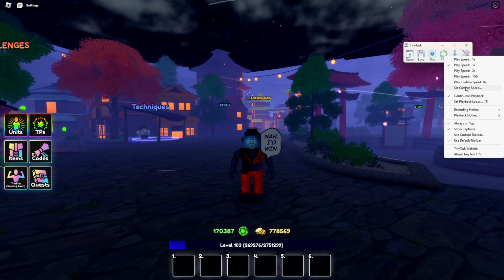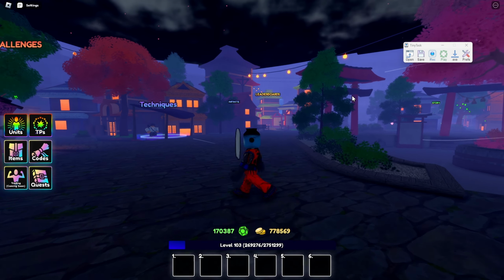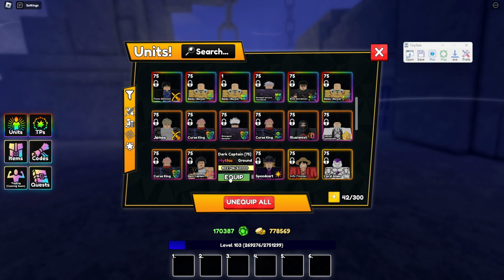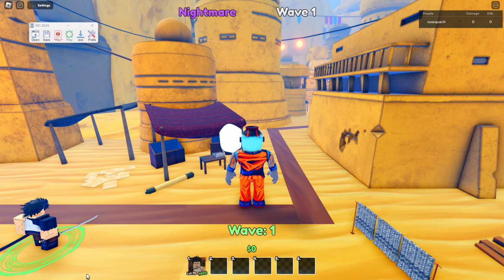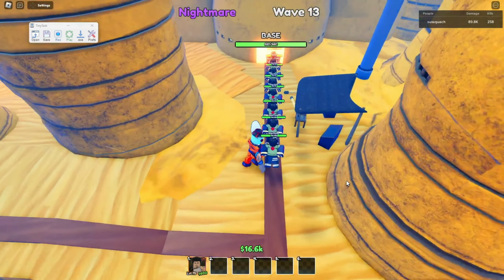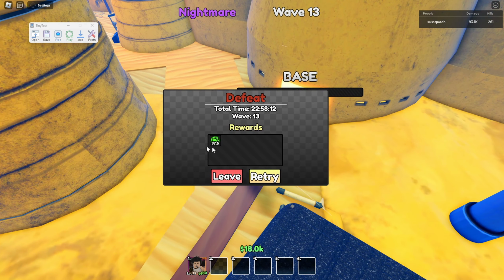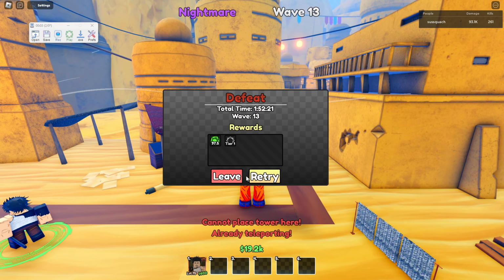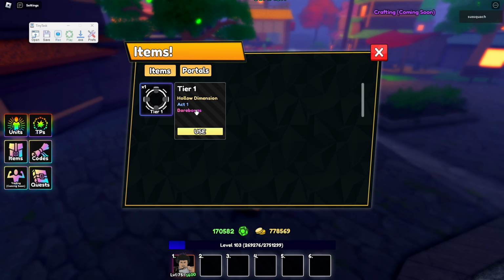How To AFK Farm For Secret Portals OVERNIGHT In Anime Last Stand!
Support me even more by becoming a member! 😳